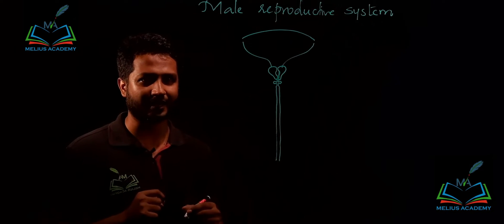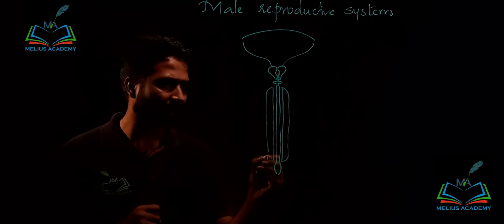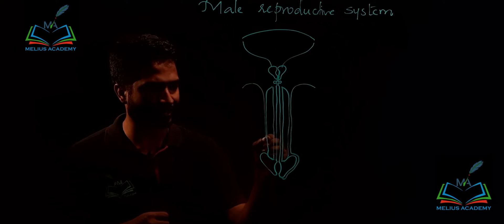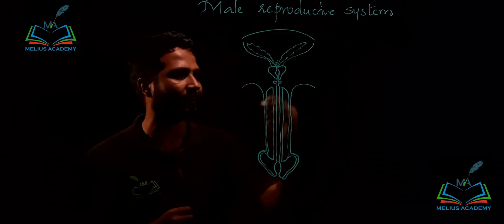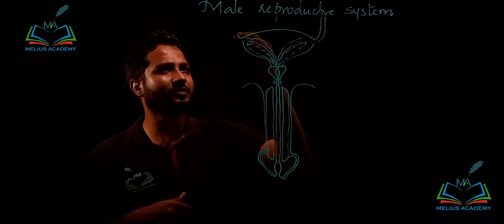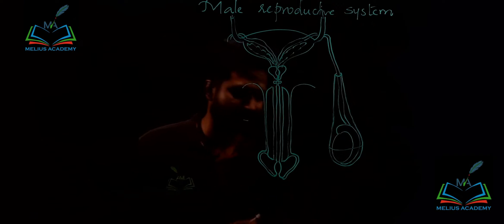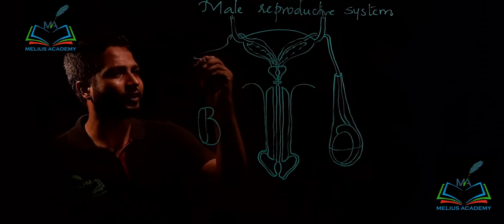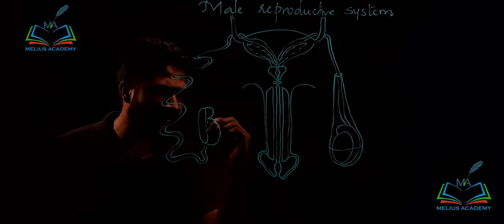Male reproductive system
The male reproductive system includes a group of organs that make up a man's reproductive and urinary system .These organs do the following jobs within your body :They produce, maintain and transport sperm  (the male reproductive cell) and semen (the protective fluid around sperm).